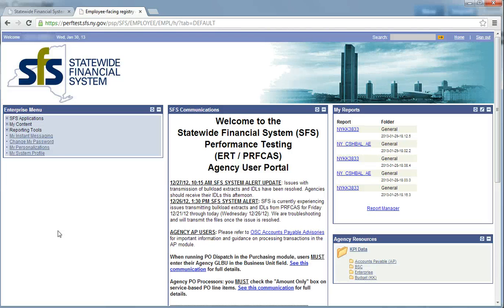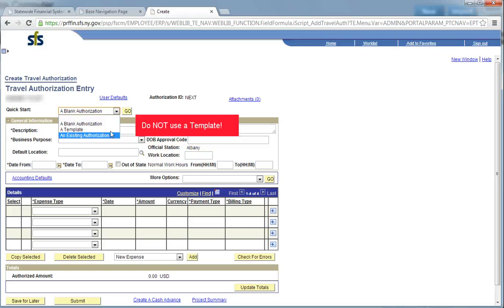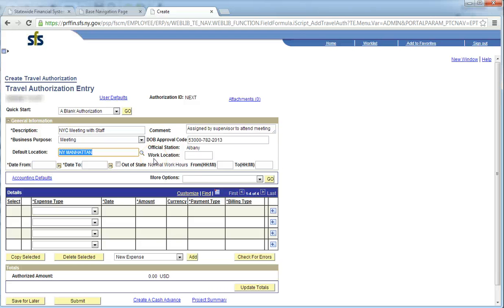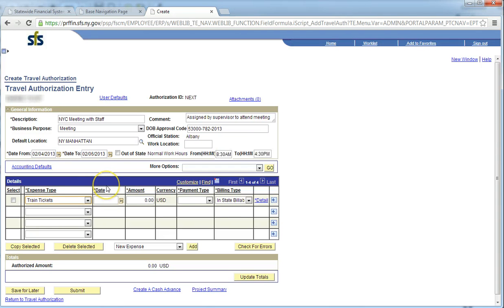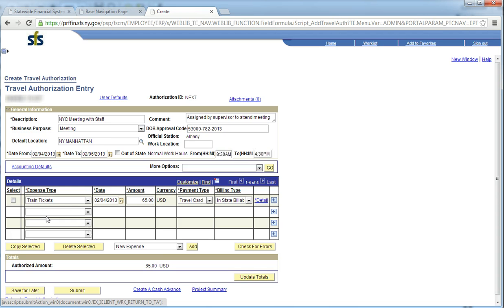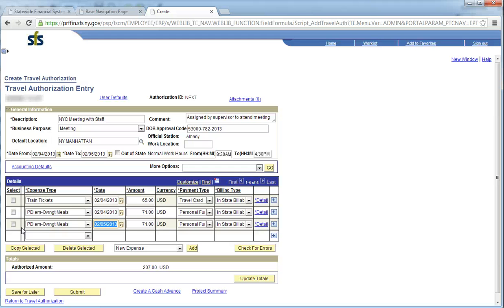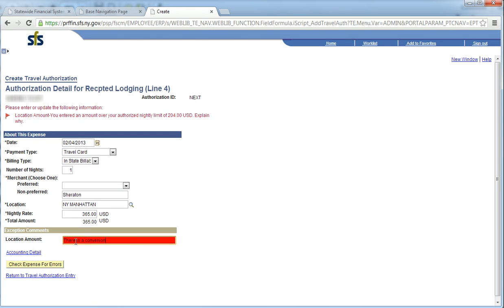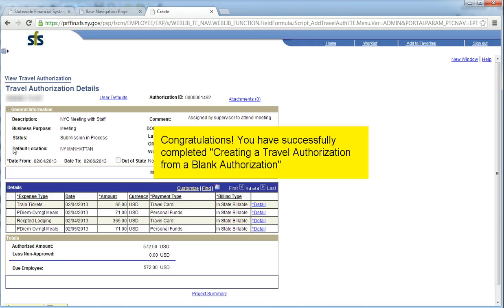BSC_Creating a Travel Authorization From a Blank Authorization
Learn how to create a travel authorization from a blank authorization form!